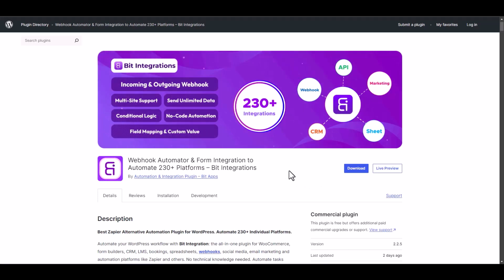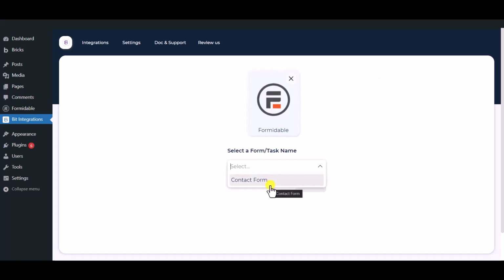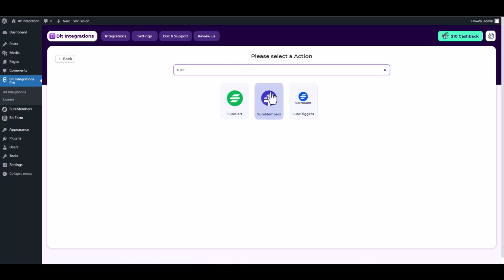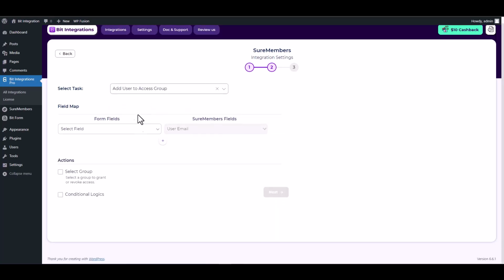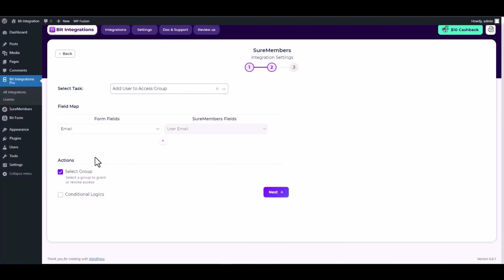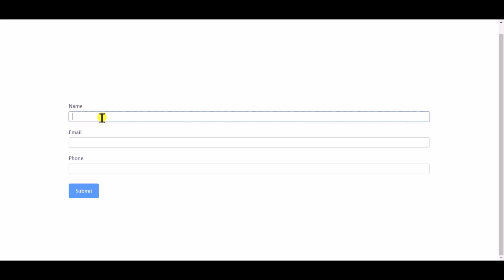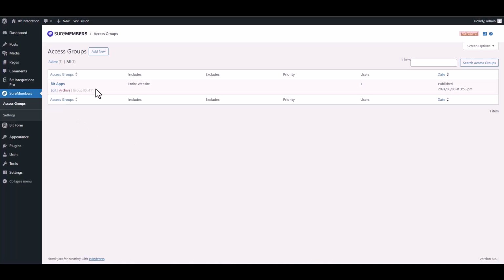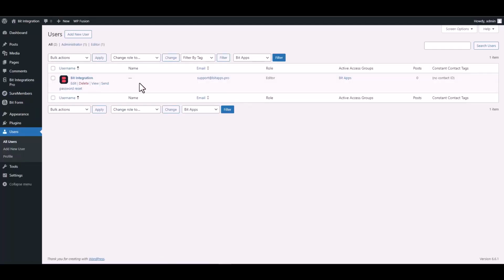Integrating Formidable Forms with SureMembers | Step-by-Step Tutorial | Bit Integrations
🔗 Want to simplify your membership site management? Join us for an in-depth tutorial on integrating Formidable Forms with SureMembers using Bit Integrations. Learn how to easily connect these tools to manage membership registrations, automate access controls, and streamline your workflows.

Key Highlights:
✅ Detailed walkthrough of integrating Formidable Forms with SureMembers using Bit Integrations.